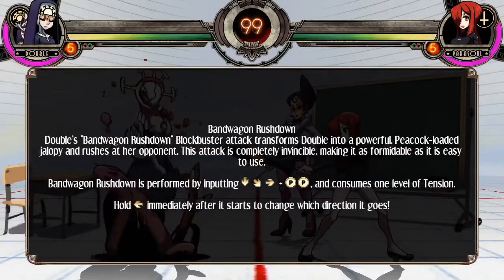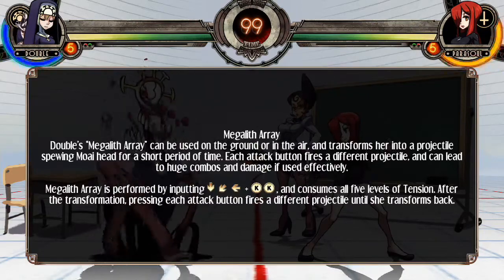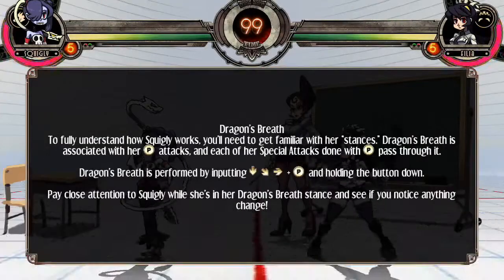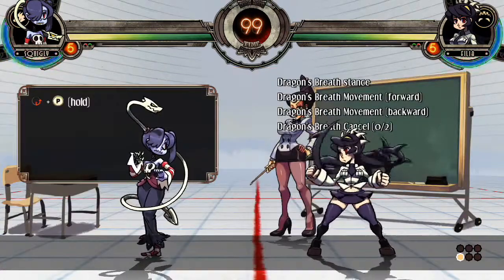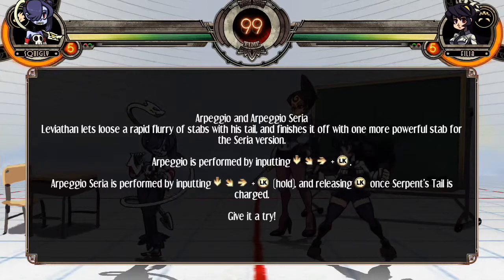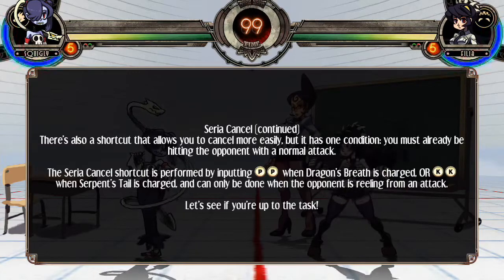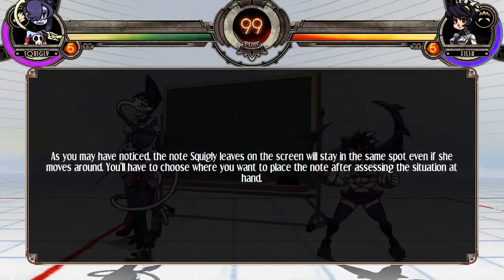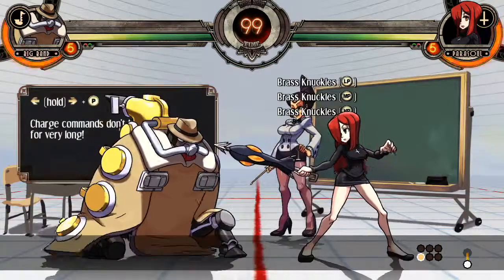Let's Play - Skullgirls Tutorials Part 6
Squigly is love, Squigly is life.